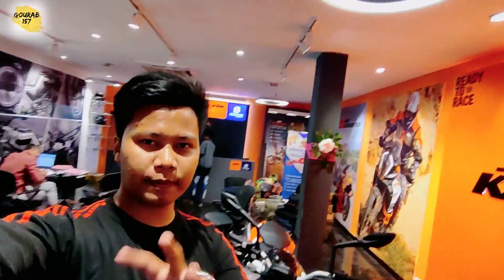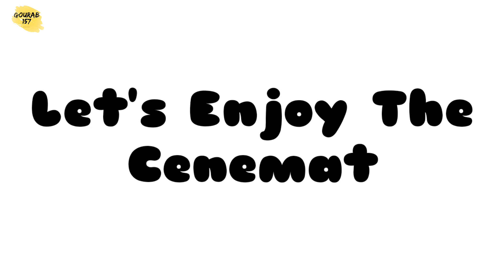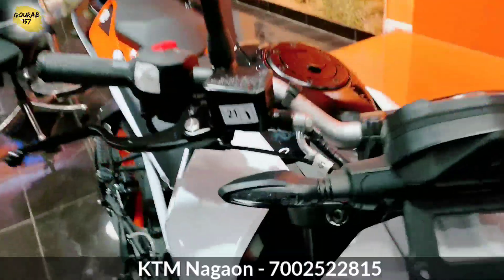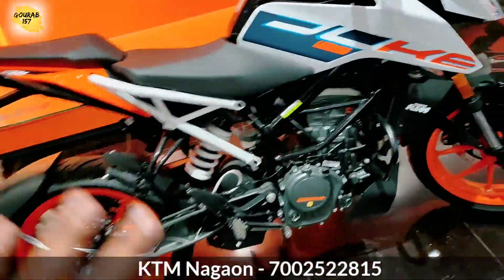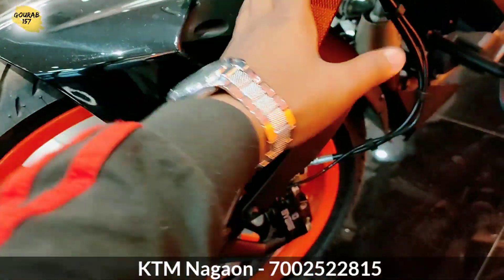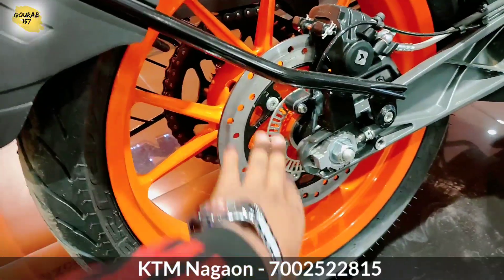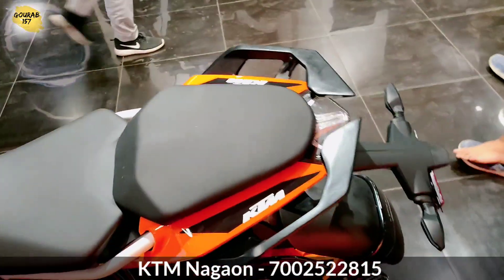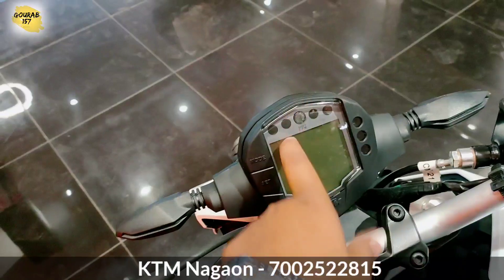KTM Duke 125 BS6 2023 Model🔥আগতকৈ অধিক ভাল কৰি দিলে 😍 Review / New Colours / Price / Mileage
Special Thanks To KTM Nagaon

💕মোৰ ভিডিঅ' চোৱা সকলো লৈ শুভেচ্ছা থাকিল 🤗
মোক আপোনালোকৰে মাজৰ এজন বুলি ভাবি অলপ আগুৱাই যোৱাত সহায় কৰে যেন 🙏